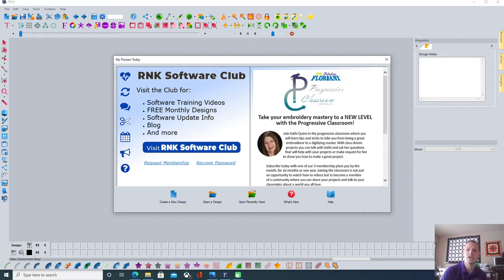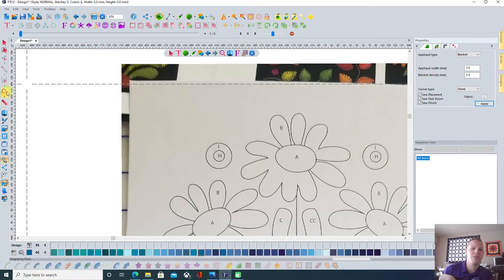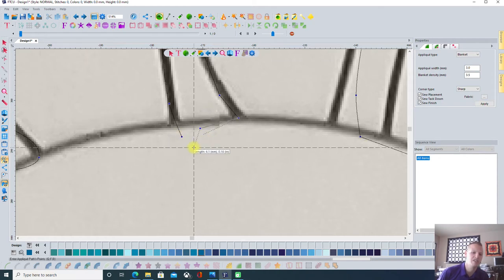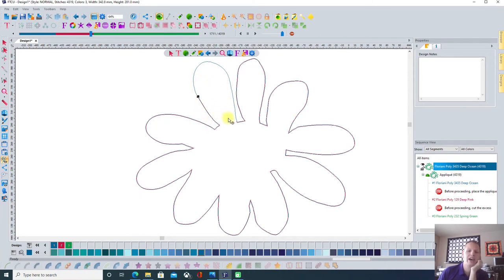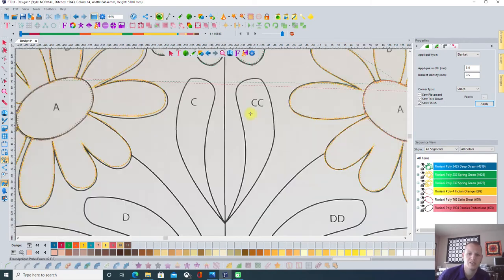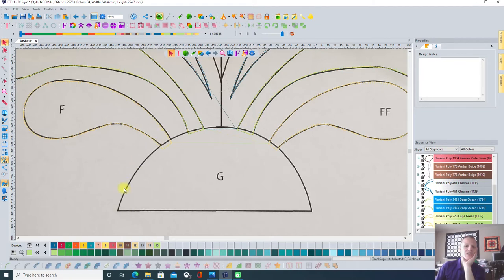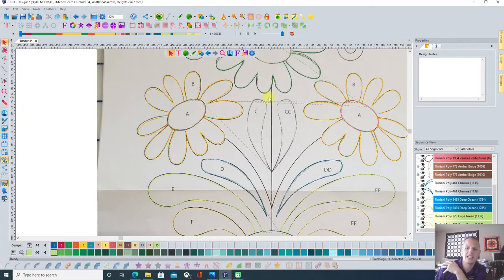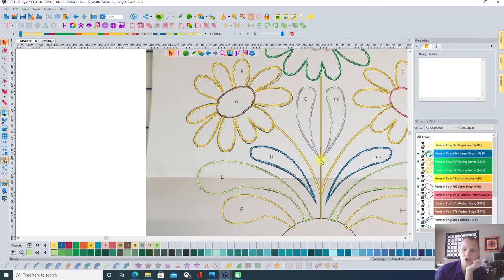Floriani Total Control U Creating an Applique from a printed pattern!